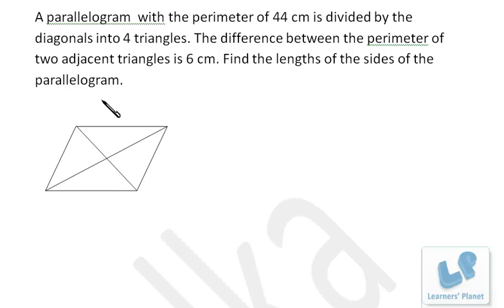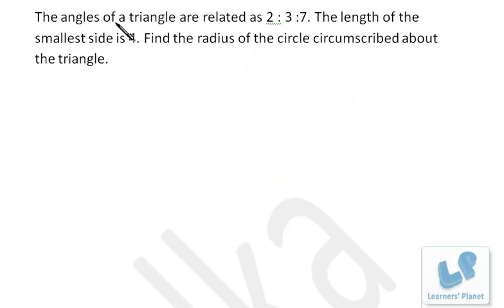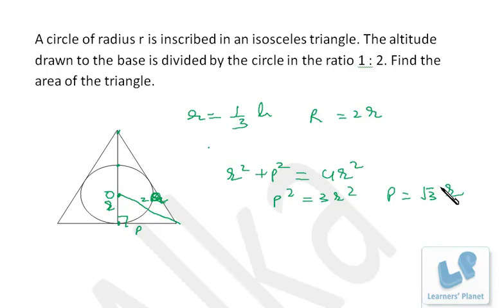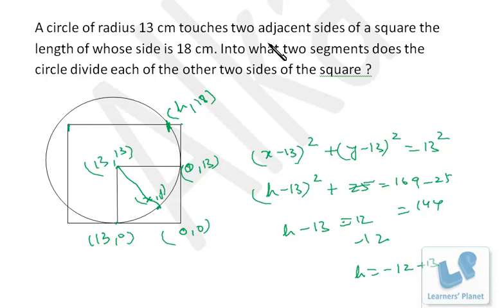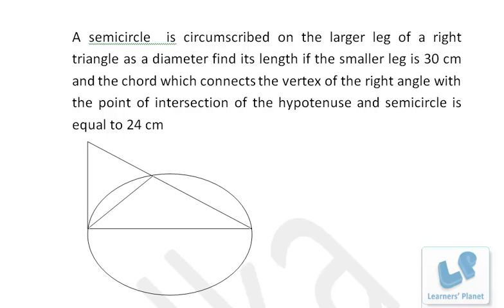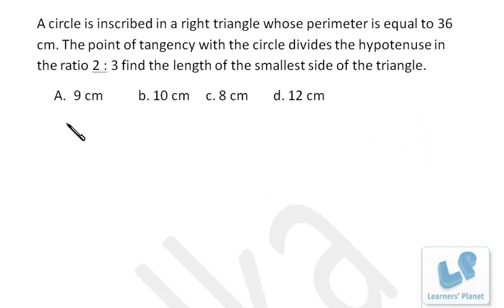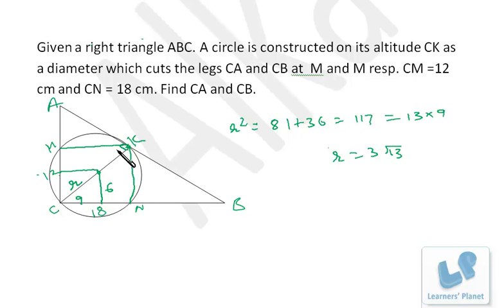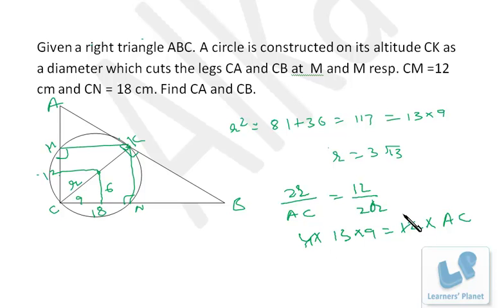Geometry circles triangles for bank exams session 2